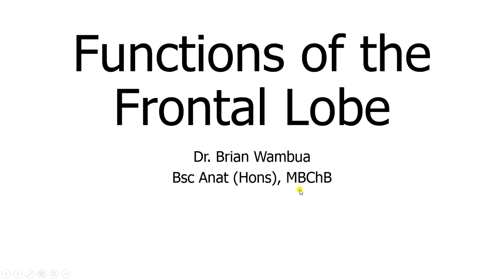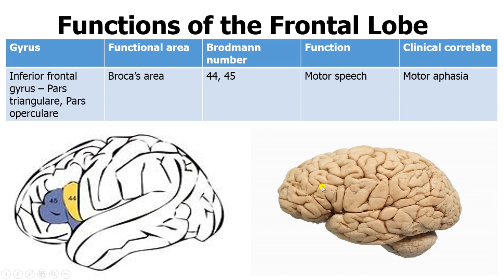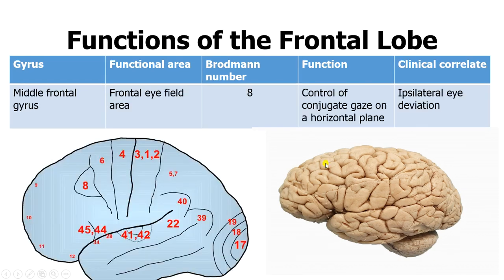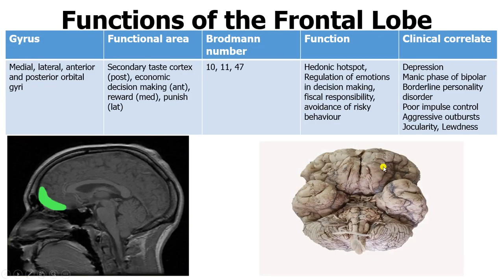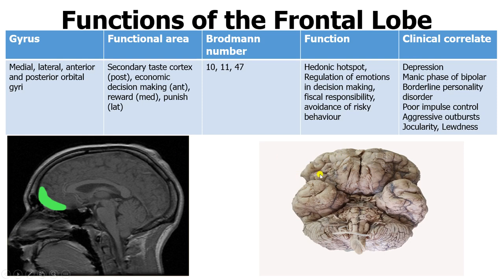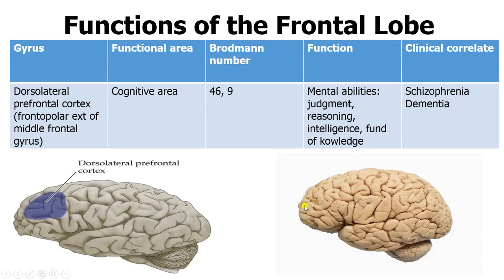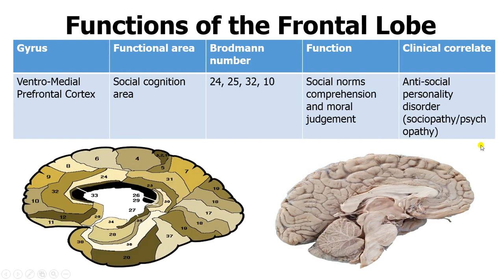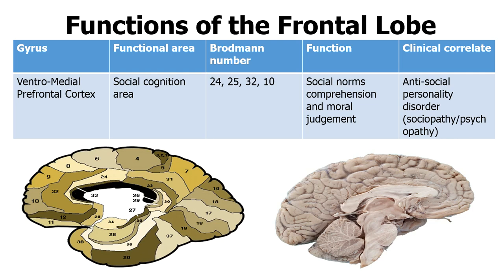Functions of the Human Frontal Lobe Simplified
The frontal lobe is the cognitive and motor centre of the cerebrum making it crucial in understanding personality and movement systems of human beings. The pre-central gyrus is the primary motor area (brodmann area 4) has the motor homunculus and is responsible for initiation and control of voluntary motor activity. Injury to this area such as cortical stroke will result in contralateral hemiplegia.